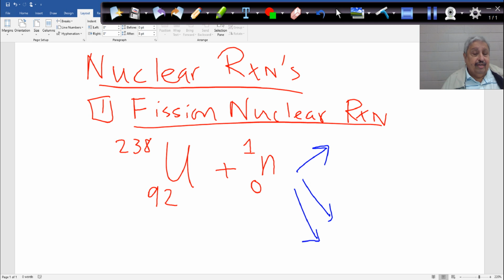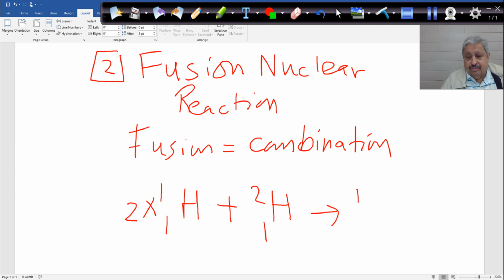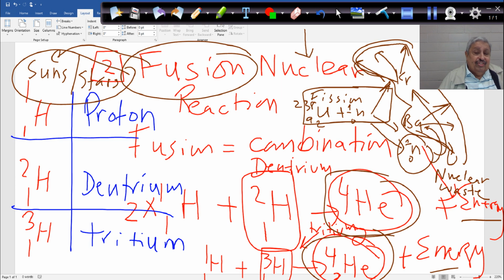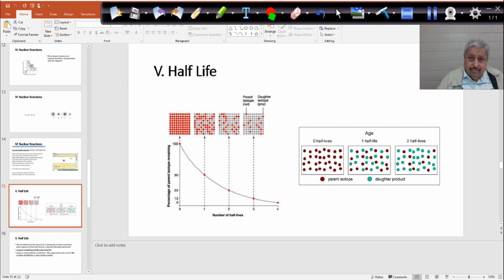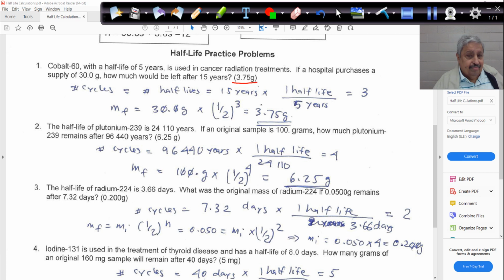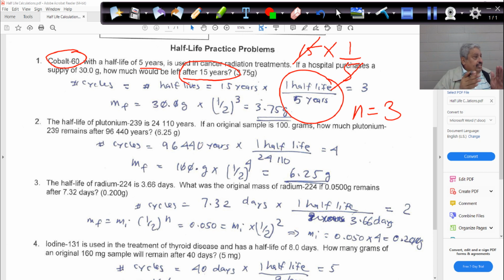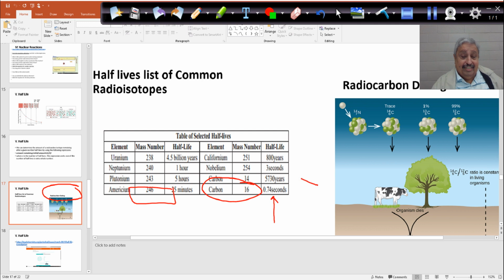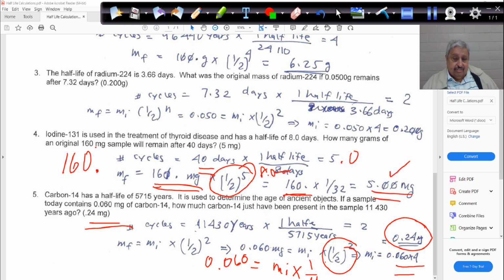Survey of Chemistry 1– Chapter 3 2 Based on Our eBook